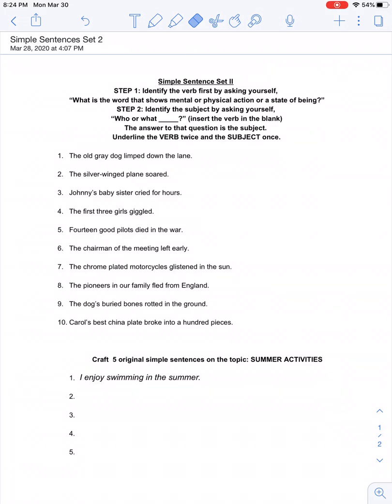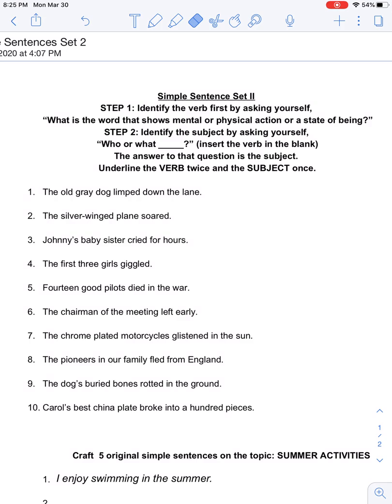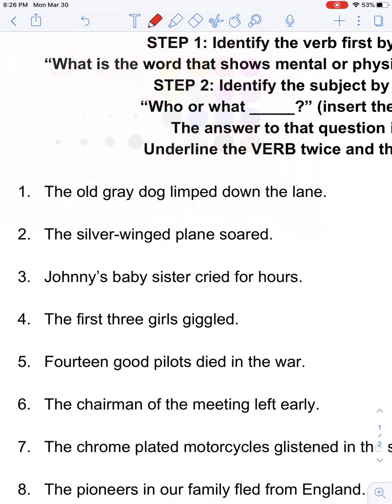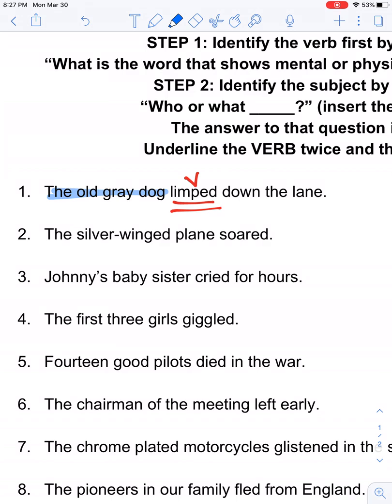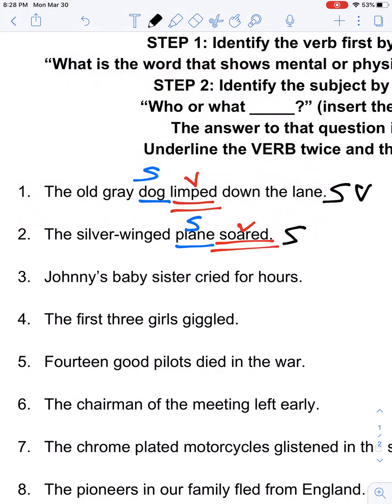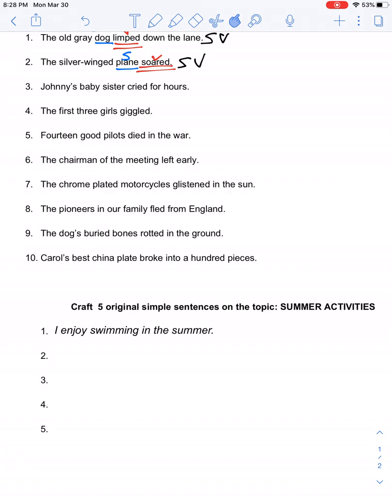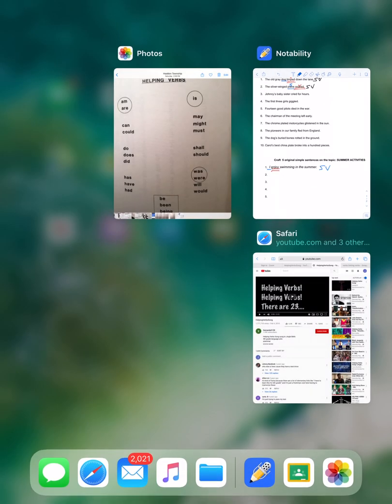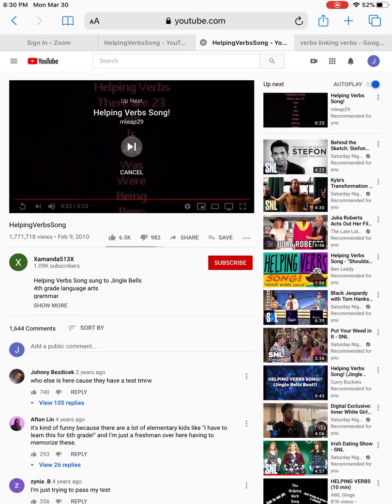Simple Sentences Lesson #2 - Noun Phrases, finding the head word